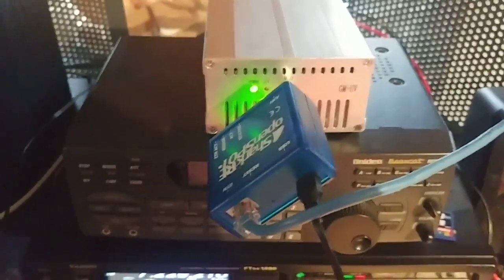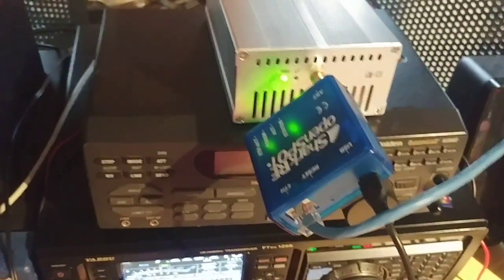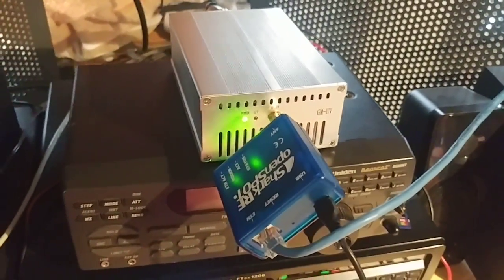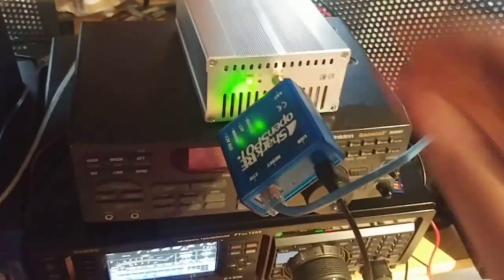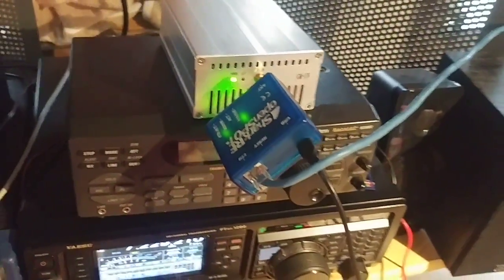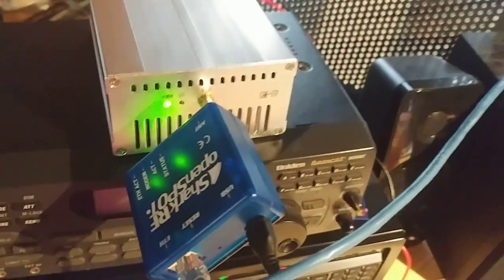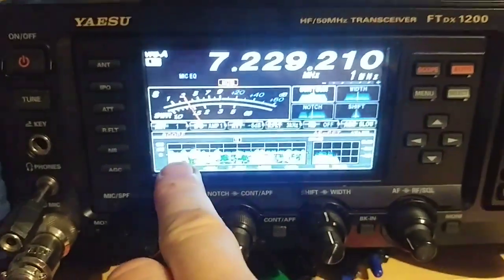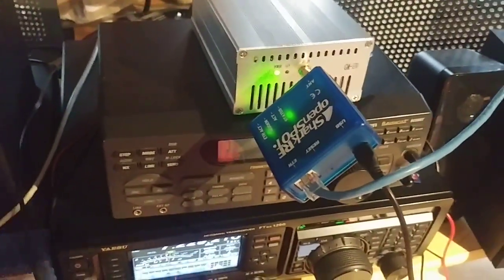Shark Rf Open Spot With Dmr Amplifier For Extended Range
Using a Dmr amplifier on the shark rf Open spot